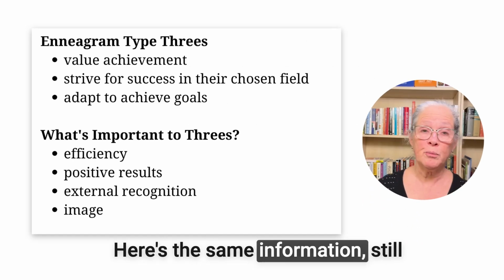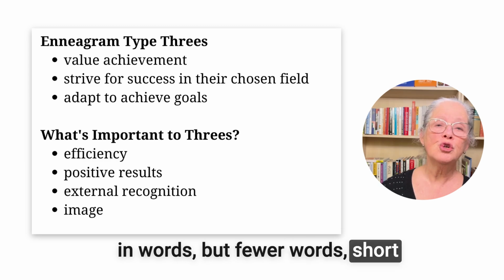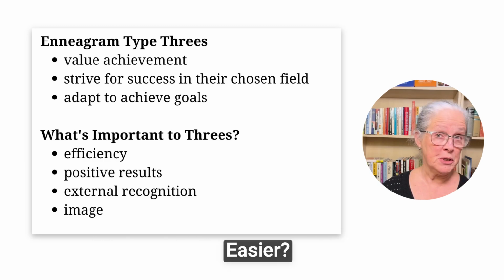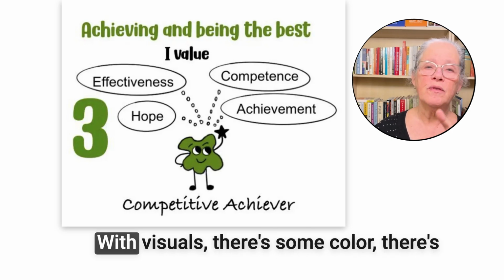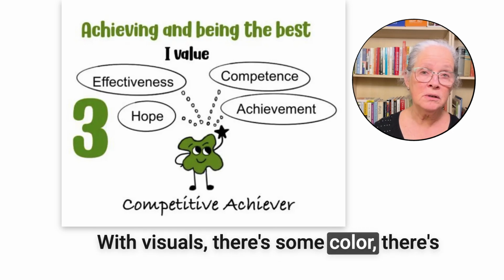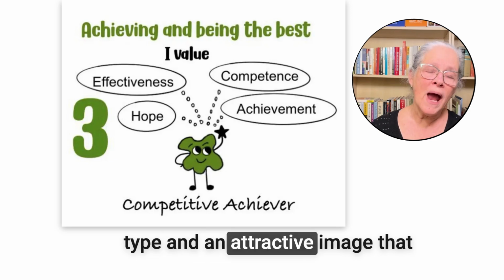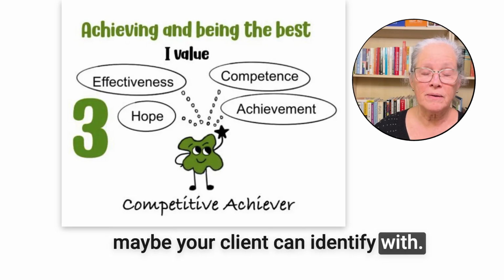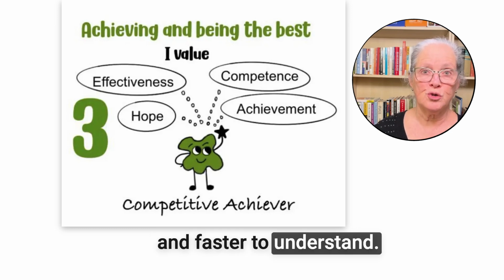Help Your Clients Apply Enneagram Concepts Between Sessions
Can your clients always apply the Enneagram concepts you teach?
Simple effective visual tools can help your clients understand, remember, and apply the Enneagram notions you are teaching, not only when they are with you but also in between sessions.

And you don't have to create the visual tools yourself!
Use our Enneagram Visual Dictionary (free to download) and our personalized custom maps to help your clients see the ideas clearly and grasp them firmly so they can carry the Enneagram notions into their regular lives, for deeper understanding and growth.